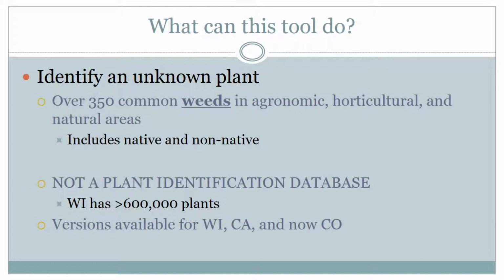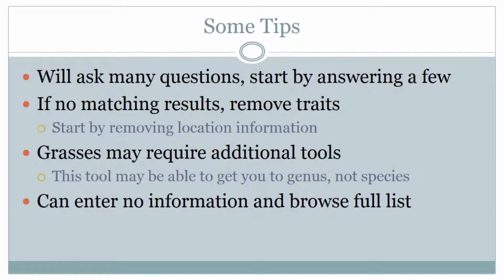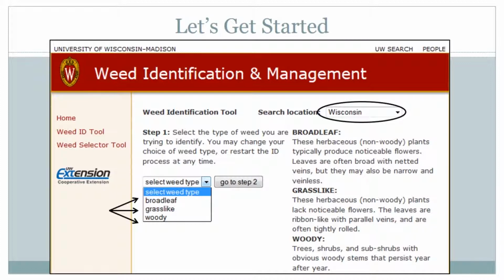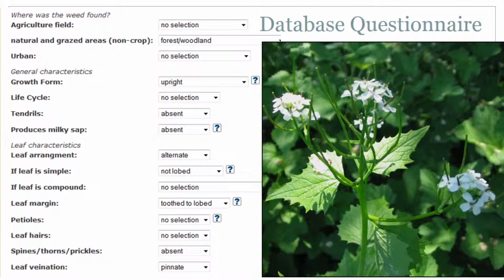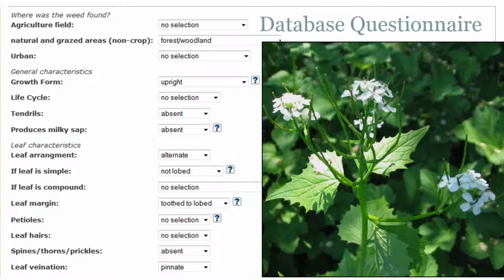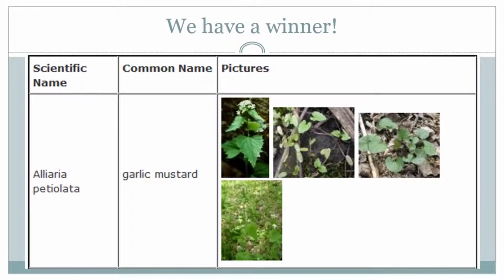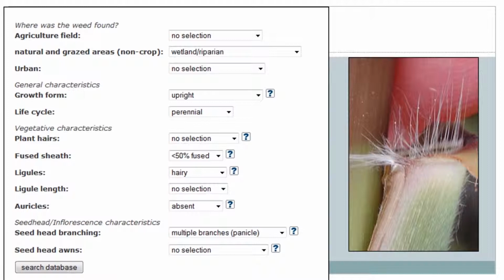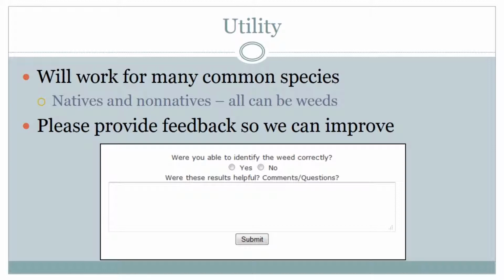UWEX Online Weed Identification Tool